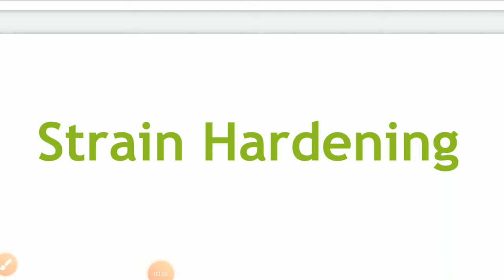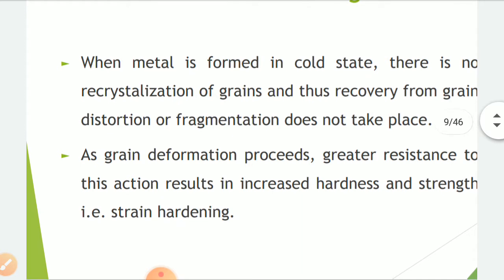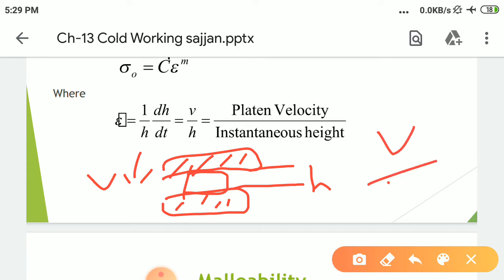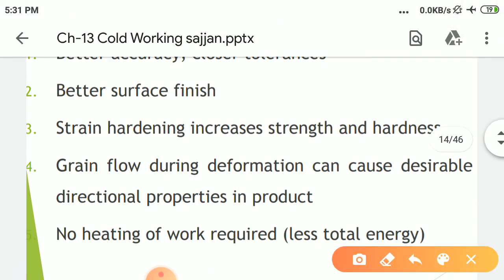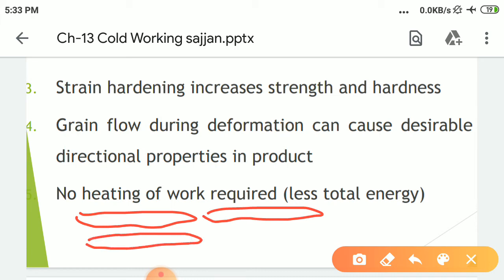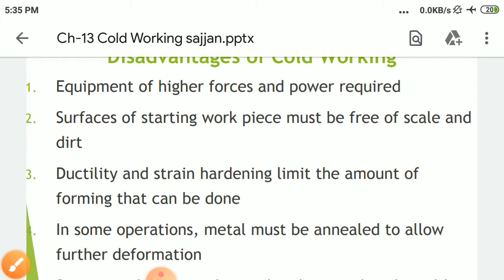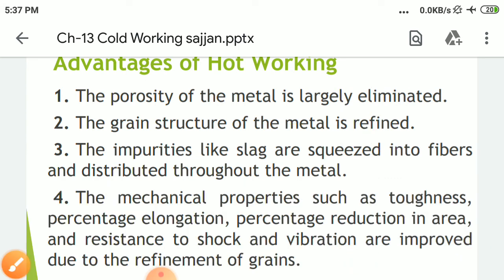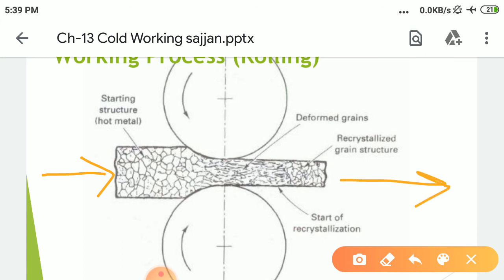Introduction to Forming Process Lecture 2 by Sajjan